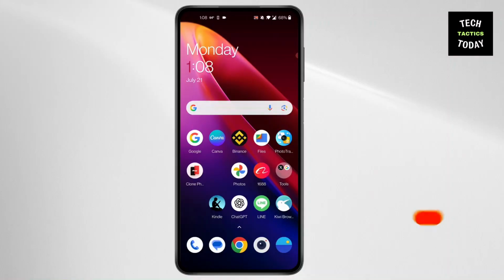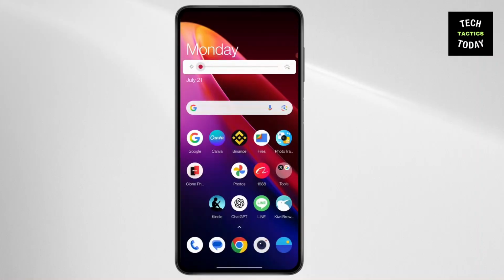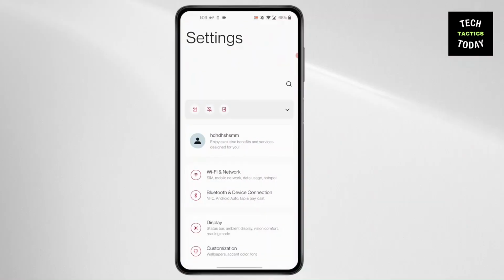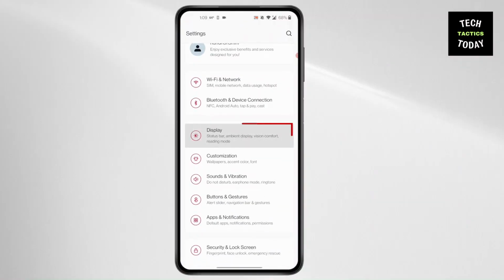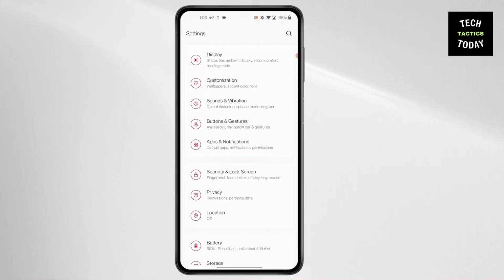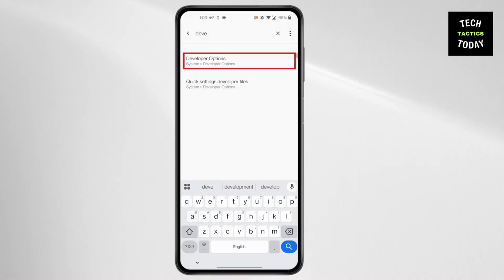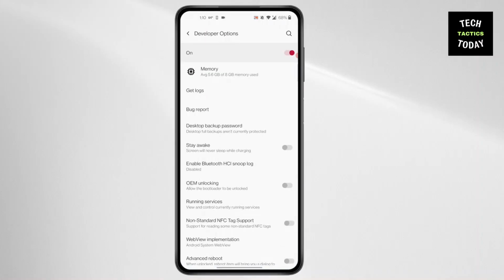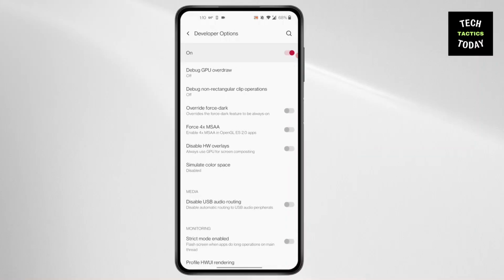How To Fix Screen Flickering on Android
Welcome to our step-by-step guide on How To Fix Screen Flickering on Android! If your phone screen is flashing, blinking, or acting glitchy, this video will help you solve the issue. We’ll cover the most common causes of Android screen flickering and walk you through multiple effective solutions to stop the flicker. Whether it's a software bug, hardware problem, or app conflict, we’ve got the fix for you!

What You'll Learn:

What causes screen flickering on Android phones

How to fix Android screen flickering without factory reset

Best settings to stop screen flashing

How to troubleshoot display issues on Samsung, Xiaomi, OnePlus, and other Android devices

How to fix flickering after an update

Safe Mode and Developer Options fixes

When to consider a hardware check